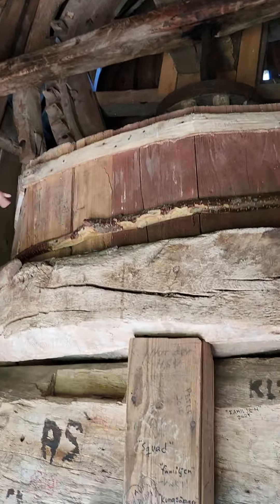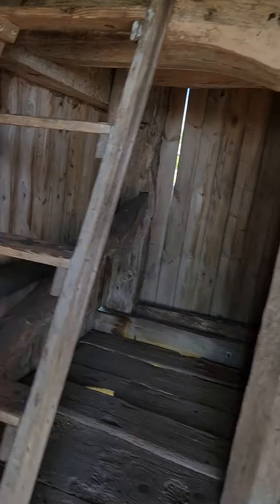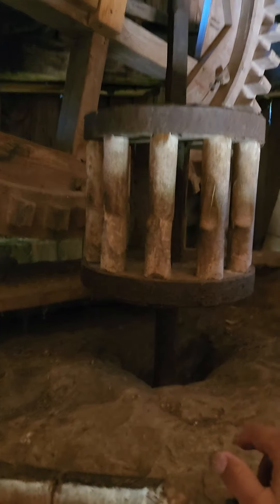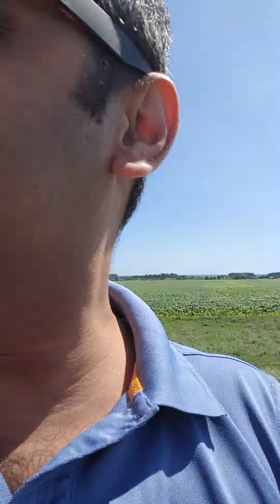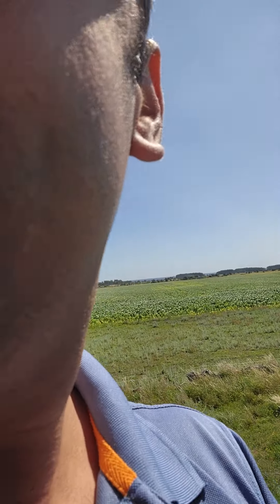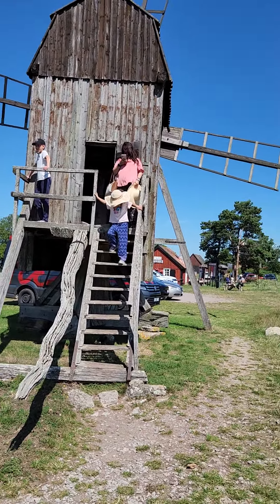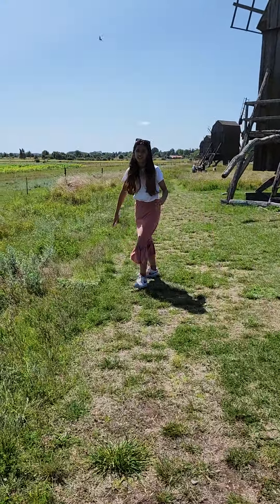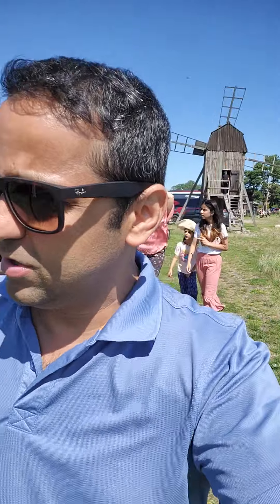Old Windmills in Sweden